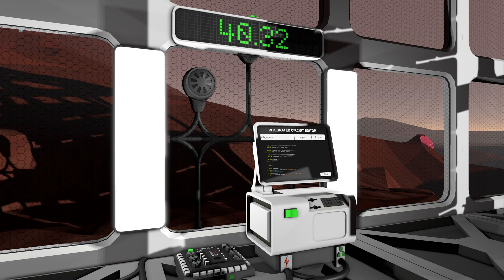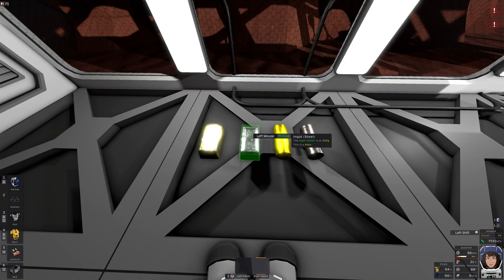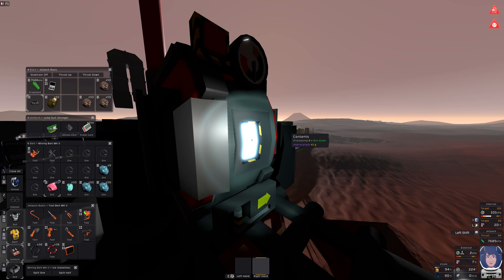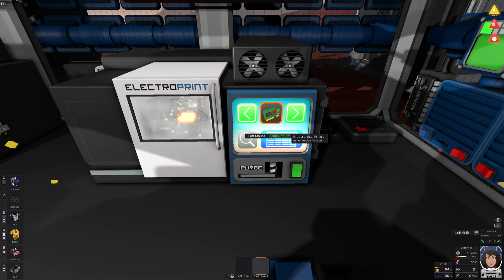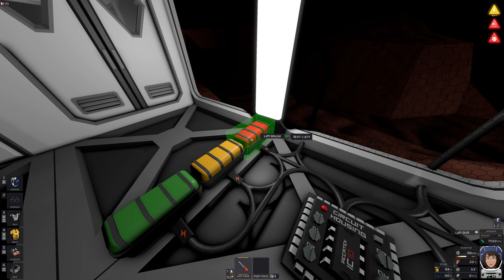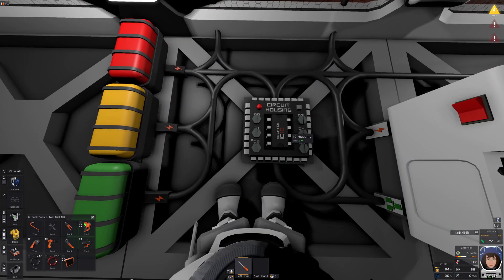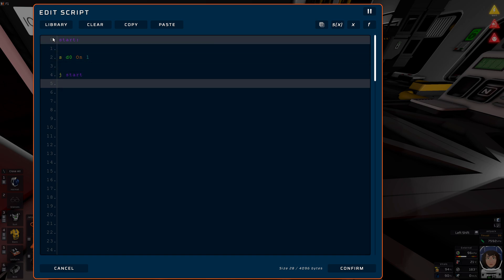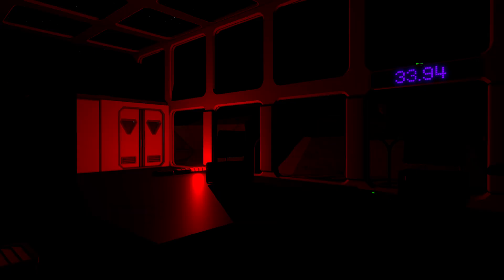Stationeers PROGRAMMING for total beginners - TURBO STYLE! - Part 1: Setting things up *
You need a chip, a housing (or one of the kit Atmospherics devices, e.g. Filtration), a computer, an IC Editor Motherboard. We'll quickly smelt the alloys (without going into details), set things up, and play around with lights a bit. Then that's the end already. Episode 2

Since 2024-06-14, and out of the blue (aka wasn't me), this video has been featured via a pin in the logic-discussion-channel by CEO Rocket (Dean Hall)

Believe it or not, the entire video is "live cut", meaning I just paused the recording, changed some things, and resumed. No editor was used, and neither was there a script.